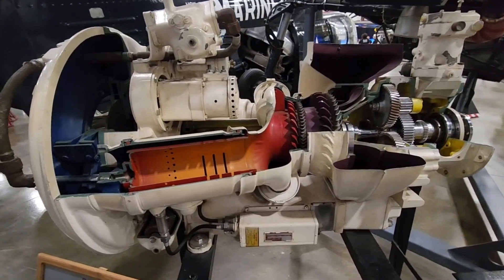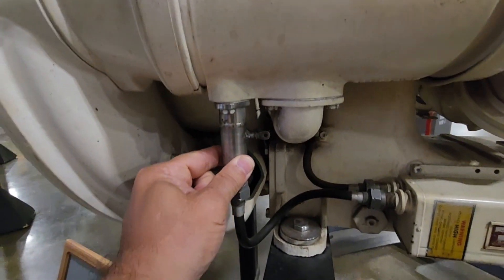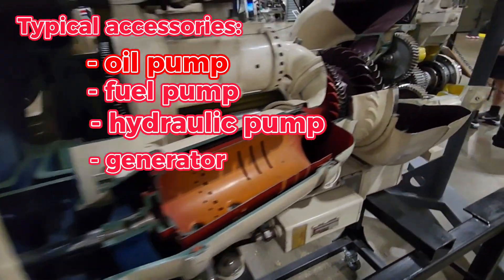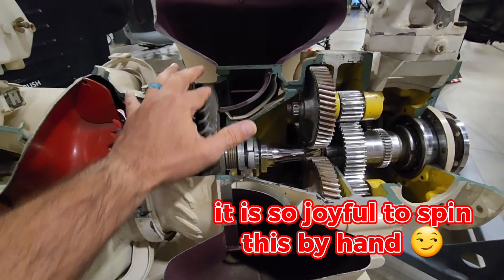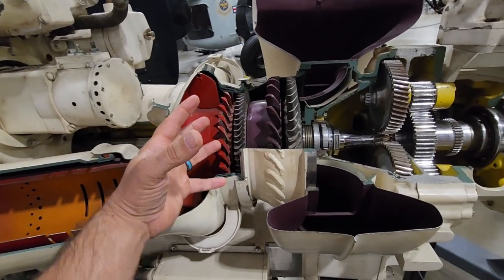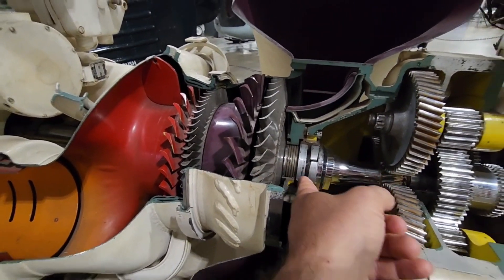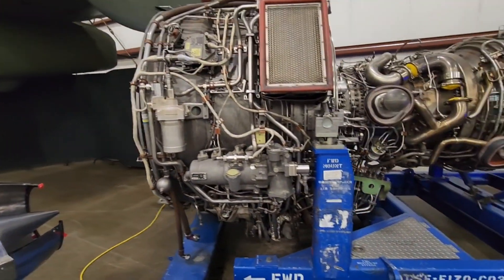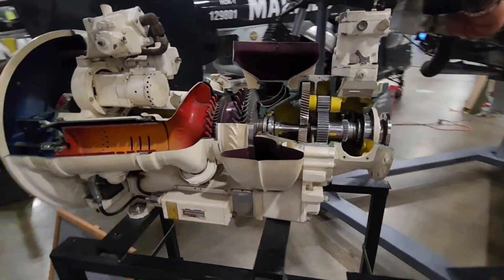Boeing 502 Turboshaft, how to extract energy from hot air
Review of the boeingt50 Turboshaft, the first one our country produced in the mid 40s. How a gas generator works. That's what turboshafts are also known as. It's just so impressive people thought this up!